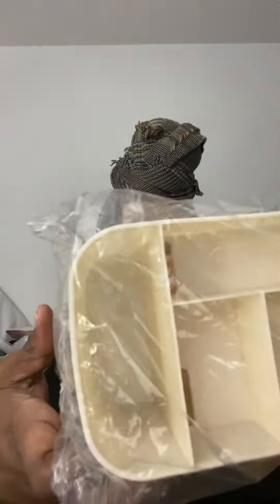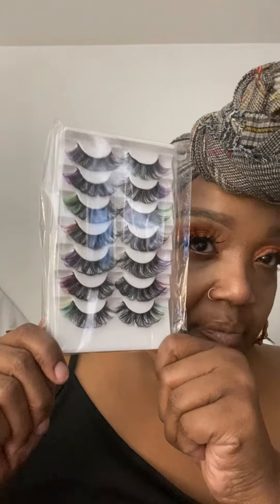Haul aliexpress and shein